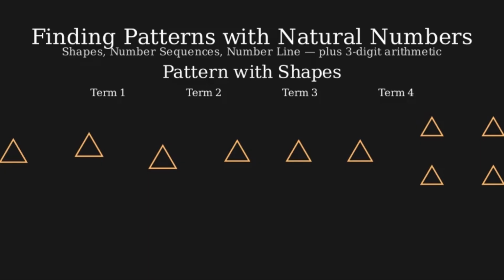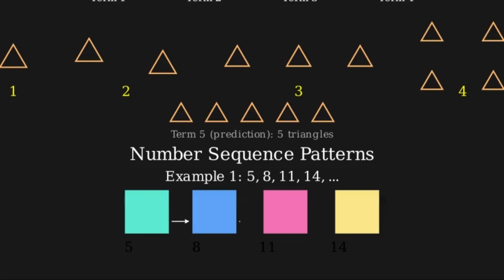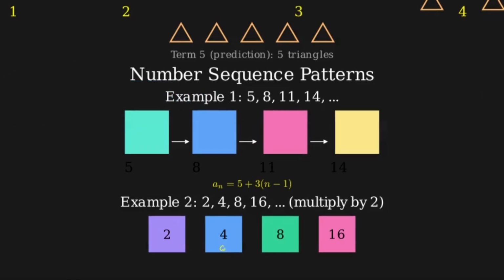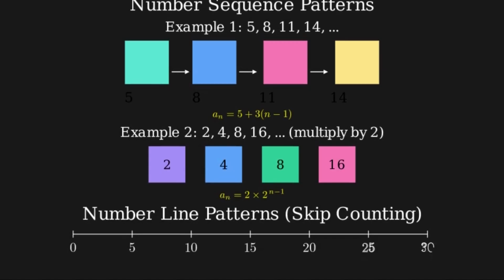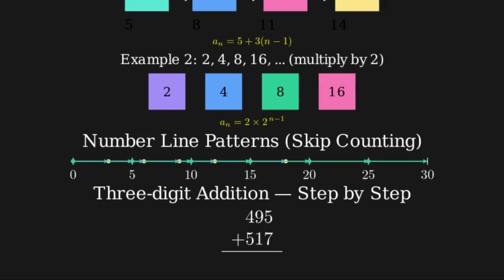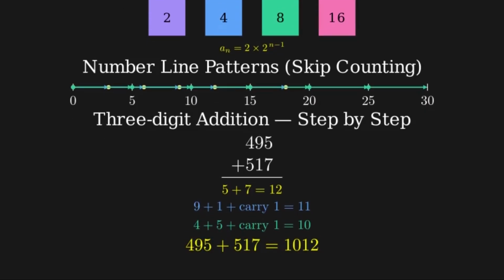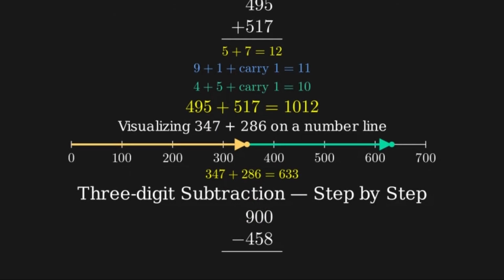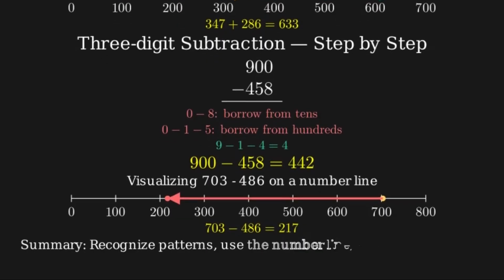Session 17: Patterns and three-digit math in simple language 2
Welcome to our Applied Math lesson! 🚀

Description:
In this short math lesson, you’ll learn how patterns form using squares and triangles, how to visualize arithmetic sequences on a number line, and how to add and subtract three‑digit numbers step by step. Easy visuals and clear examples make big ideas simple to understand.